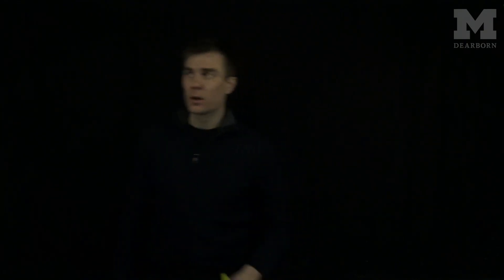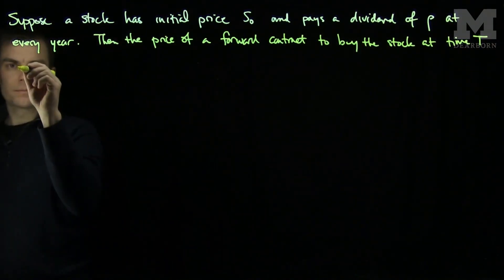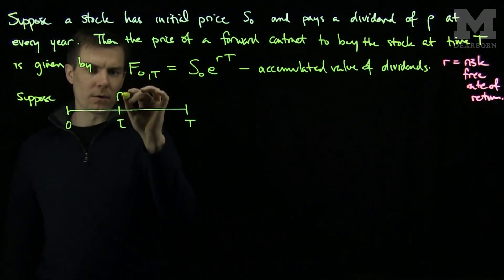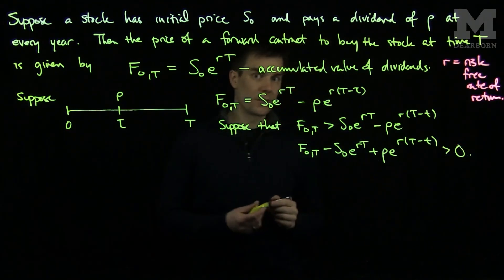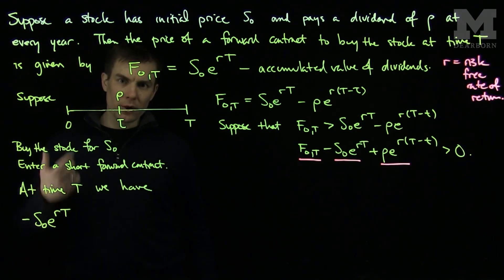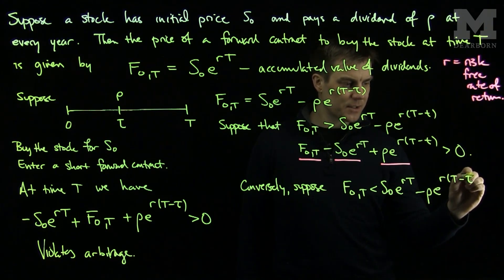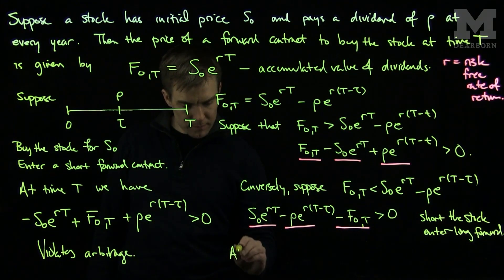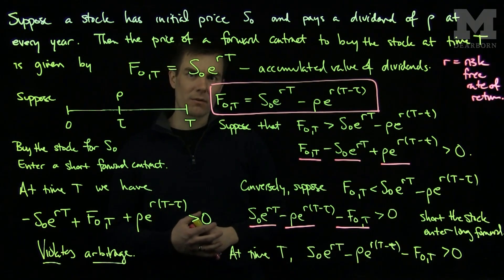Forward Pricing with Dividends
We give an no-arbitrage proof for the delivery price of a forward contract on an underlying security which pays dividends.